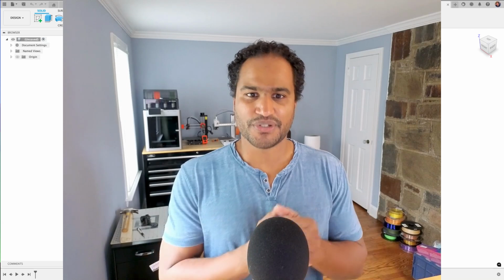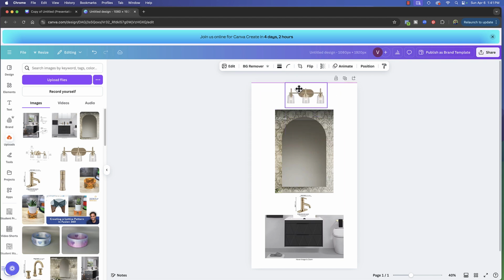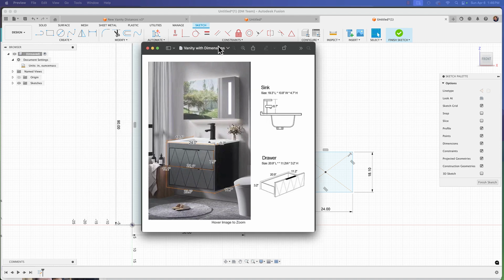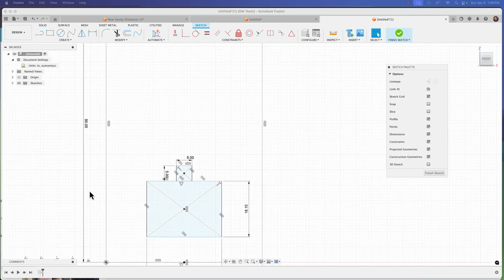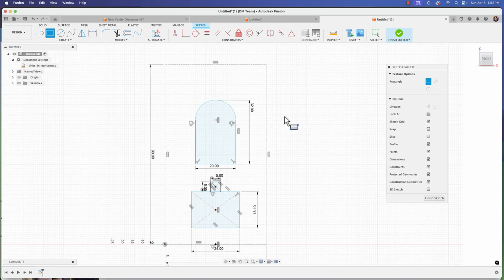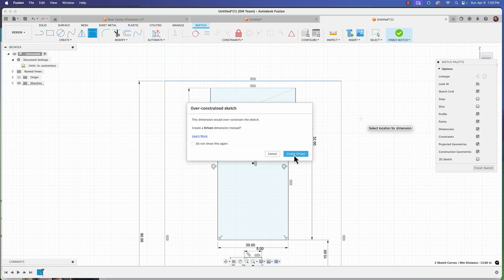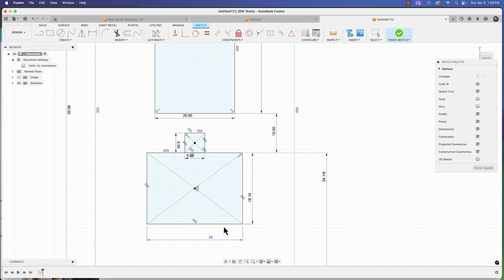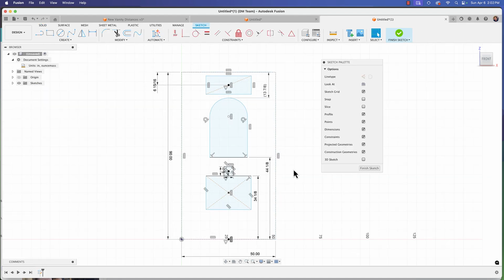Using Fusion to Renovate my Bathroom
Join my Weekly Live Zoom Courses and get help with your designs (limited time promotion)

In this video I use Autodesk Fusion to layout my bathroom vanity, faucet, medicine cabinet, and lighting.